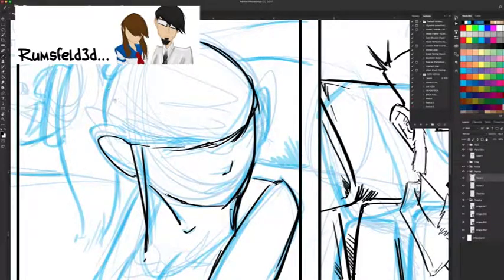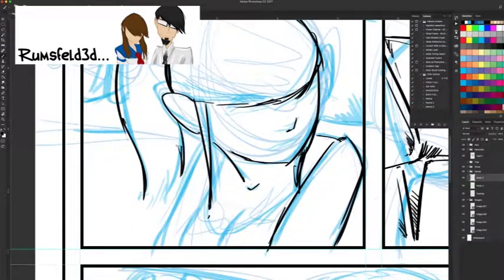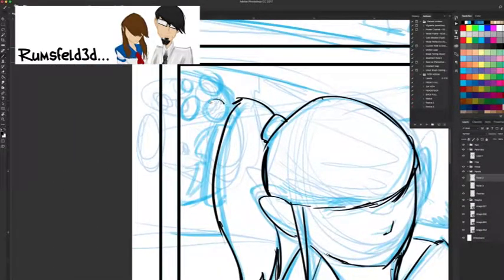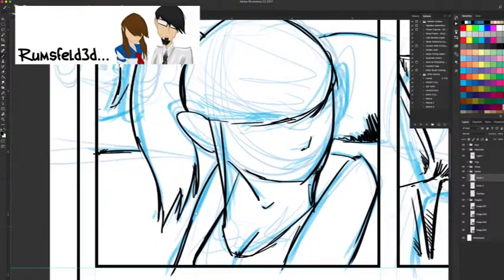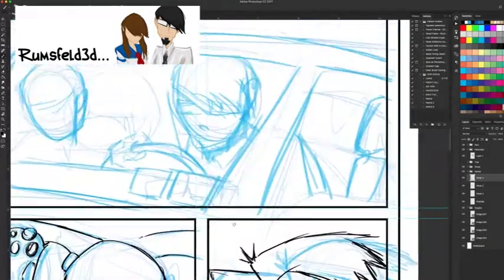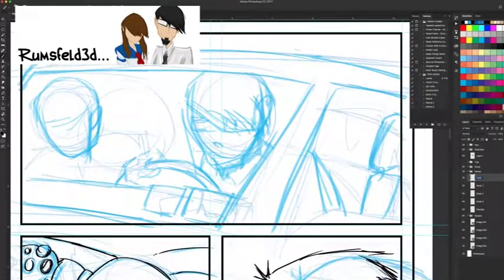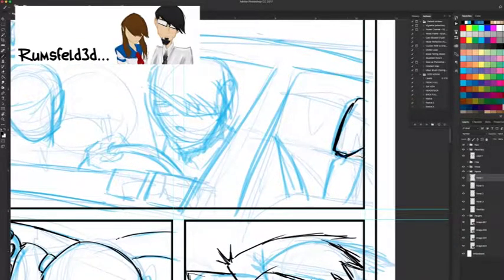Rumsfeld3d - 100 Days of Making Comics Day 2/100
Day 2 of 100 Days of Making Comics